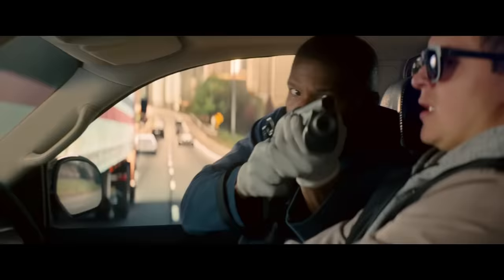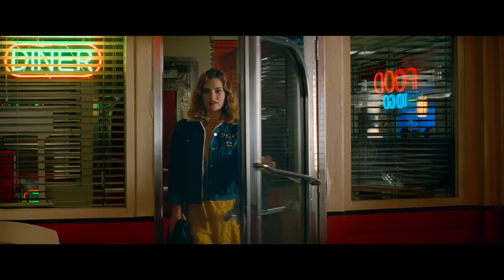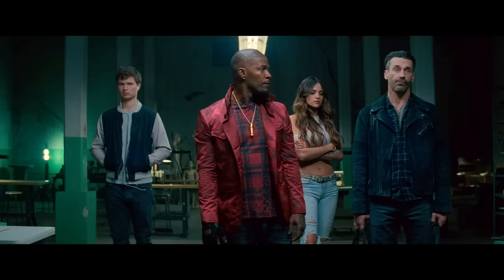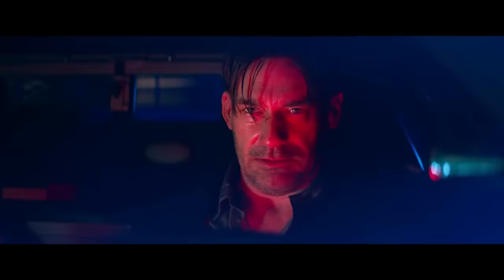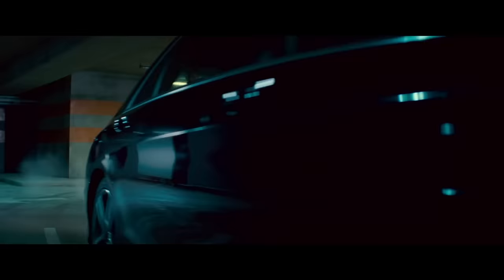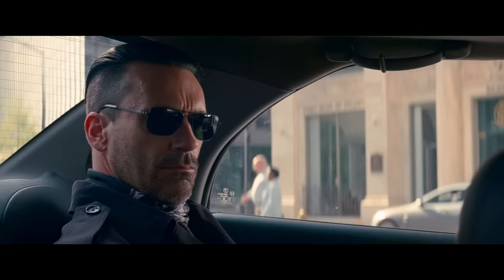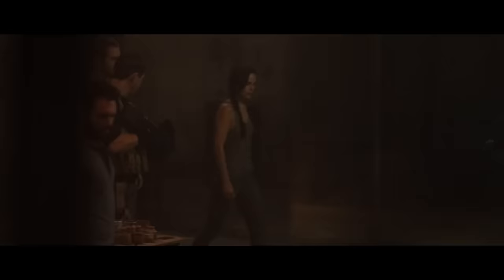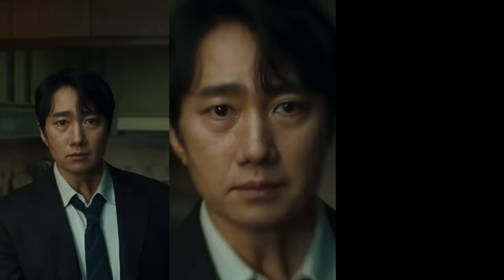when the director dabbles in some color theory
From Shaun of the Dead and Hot Fuzz to Scott Pilgrim, Edgar Wright has directed some fun movies. His use of music, sound, action and editing are second to none. Today, we'll look at his 2017 film Baby Driver and how Edgar Wright used clever costume design to color code his character.

Courtney Hoffman Baby Driver interview on the use of color in costume design

Written & Edited by Danny Boyd